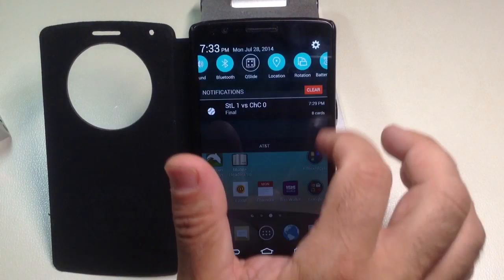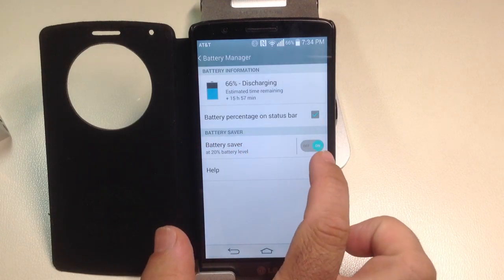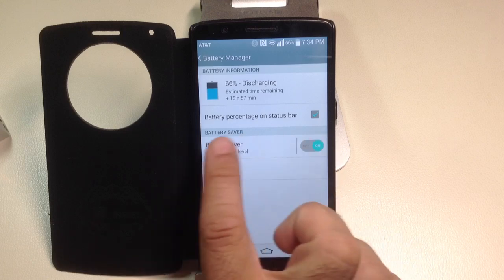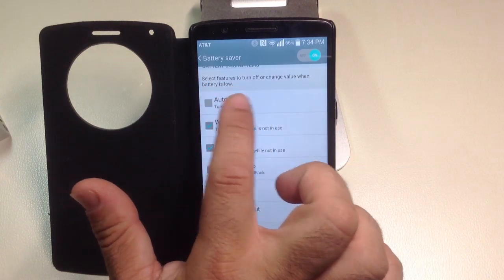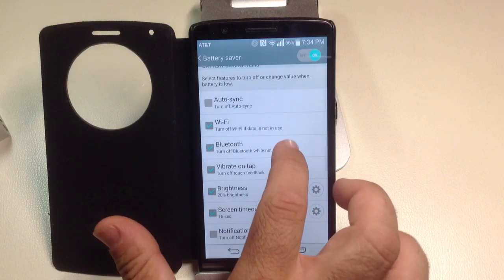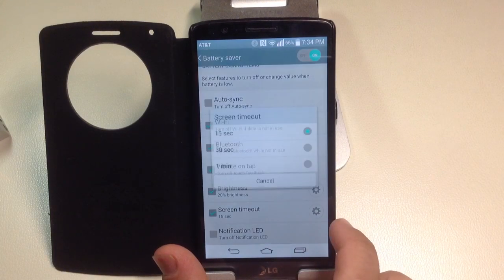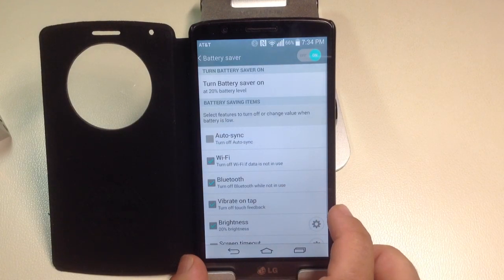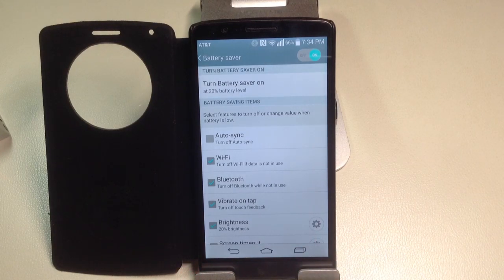LG G3 Tips: How to use battery Saver